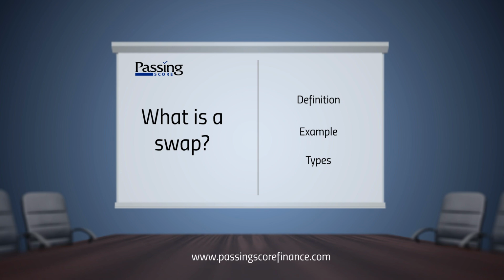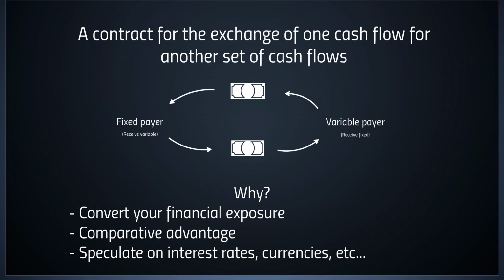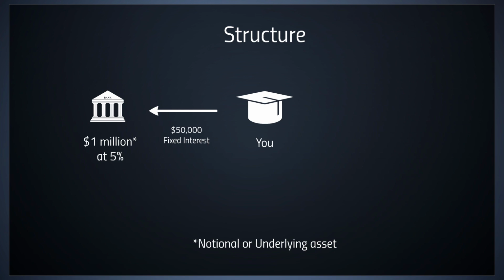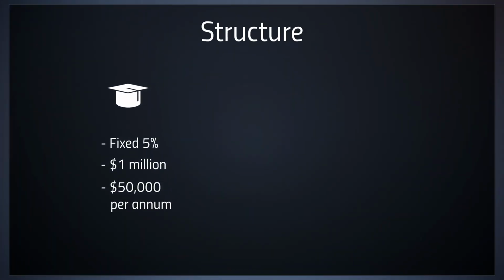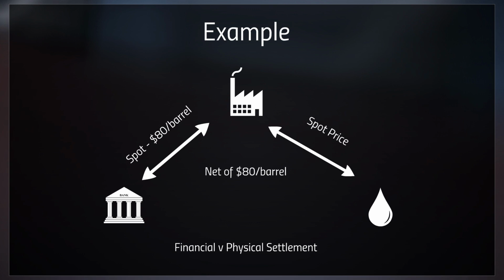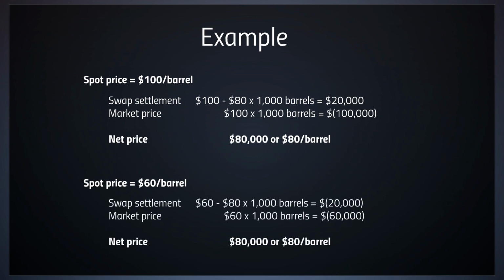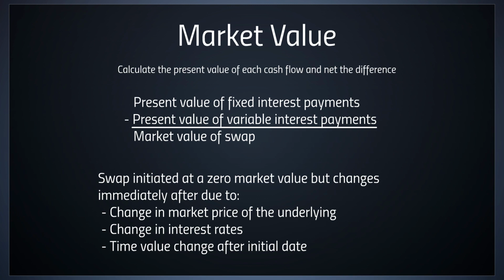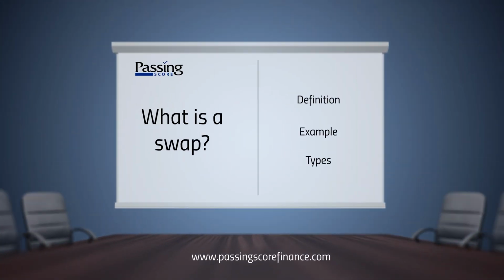What is a swap?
Introduction to the basics of swaps with definition, examples and types.  Get more answers at our forum for finance and accounting at passingscoreforum.com